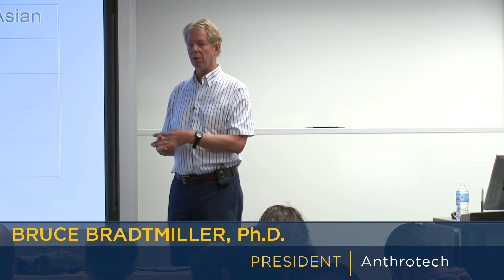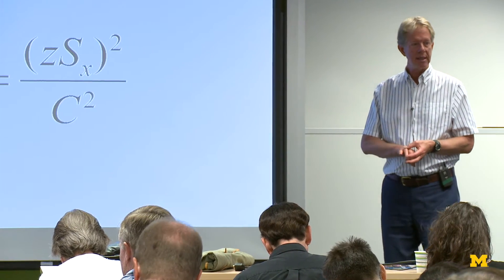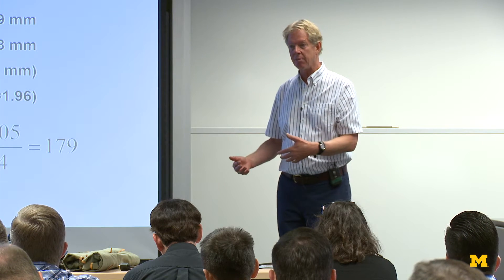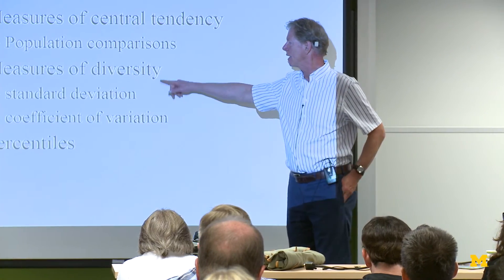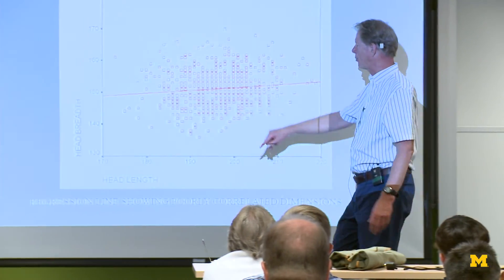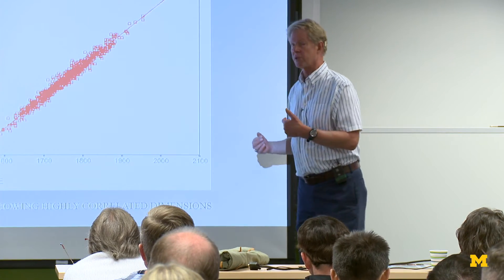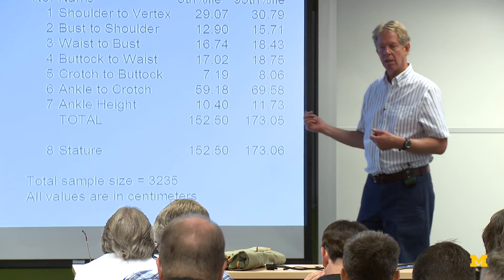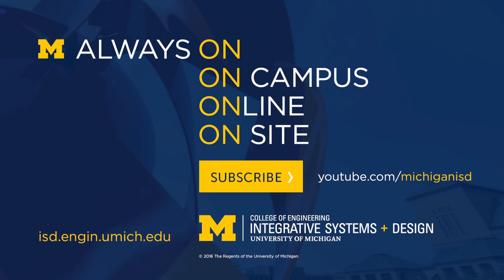Engineering Anthropometry | Human Factors Engineering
Dr. Bruce Bradtmiller lectures on anthropometry and techniques for measuring body size and stature during the University of Michigan's annual Human Factors Engineering course.

MORE: Learn more about the two-week Human Factors Engineering course, now in its 57th year,